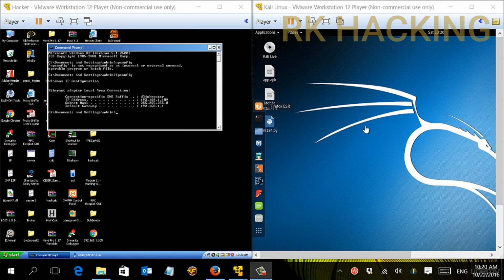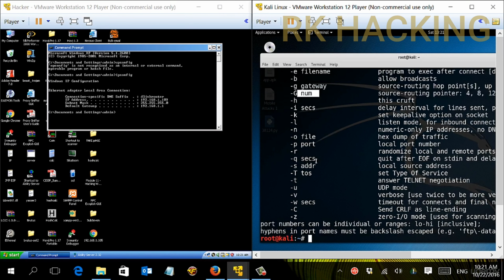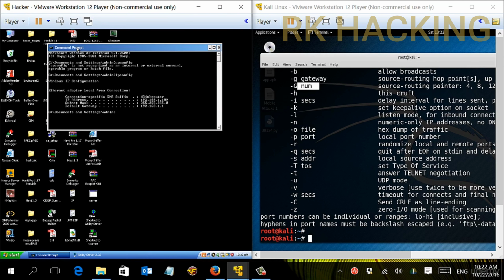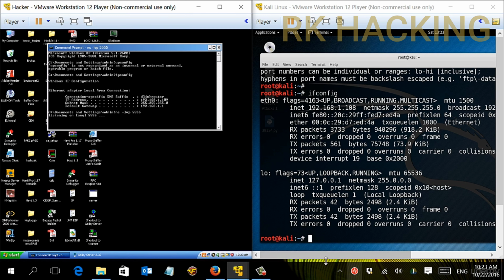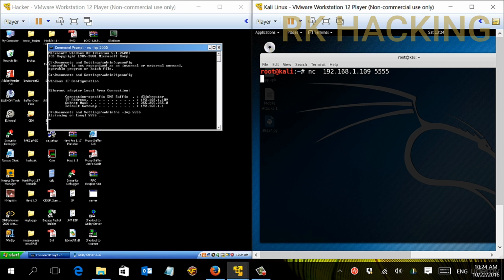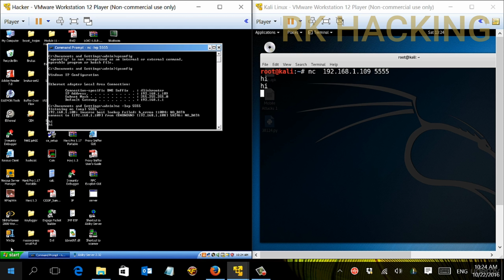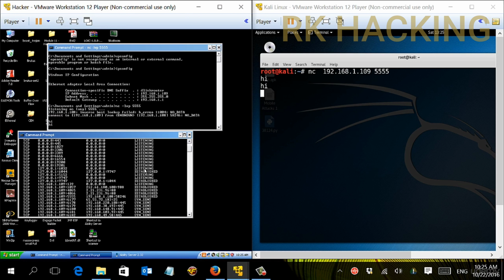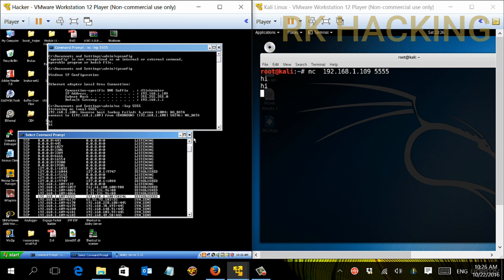Net Cat in Kali Linux